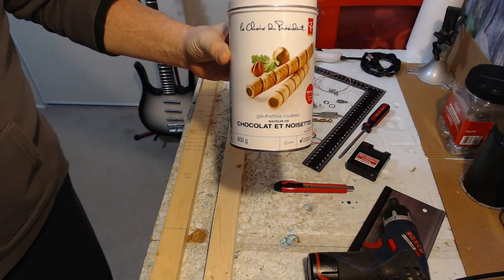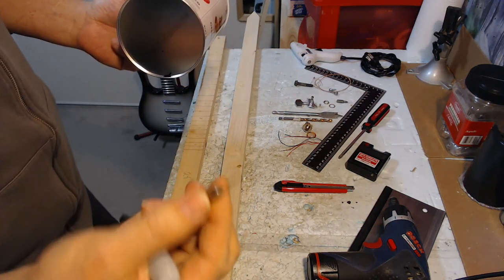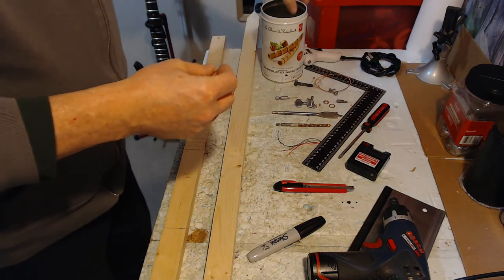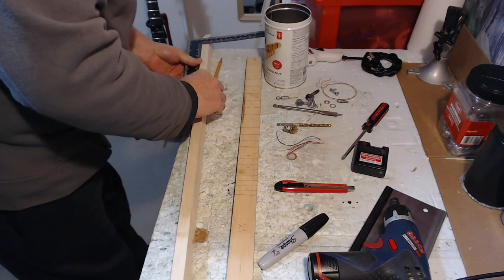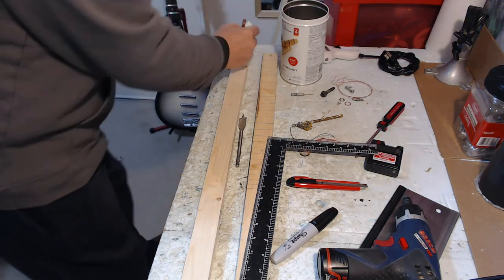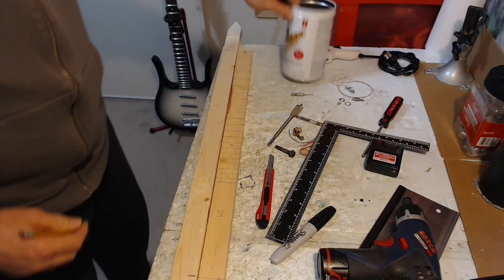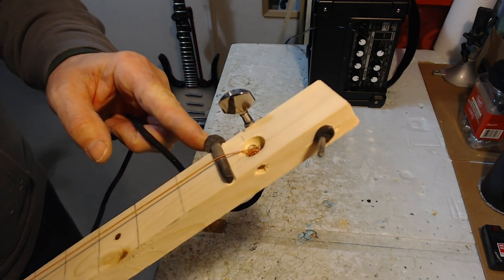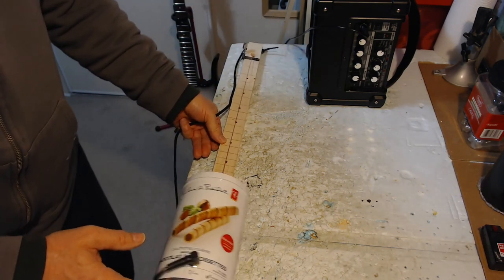$10 - CANJO How To Build an Electric Canjo - Easy Project For Under Ten Dollars (beginner and up)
A fun easy DIY way for anyone to make an electric 1 string canjo (tin can Diddley bow) for under 10 bucks that can be played as a lap slide instrument or as a slide guitar. All the parts are very inexpensive and readily available online.
 Just some basic tools and parts are needed. Hand saw, hot glue gun, soldering iron, drill, pencil, box cutter, measuring tape, drill bits (6mm for tuner). For parts: a bolt for the nut, piezo buzzer (pickup), guitar input jack, tin can or cookie tin, extra wire (op), 2 screws guitar tuner and string. If you enjoy this you will be well on your way to having the skills to build a cigar box guitar, dulcimer or ukulele! Have Fun! (excellent Covid project)
If you're looking for tunes to play check out my diddley bow lessons and jams here: